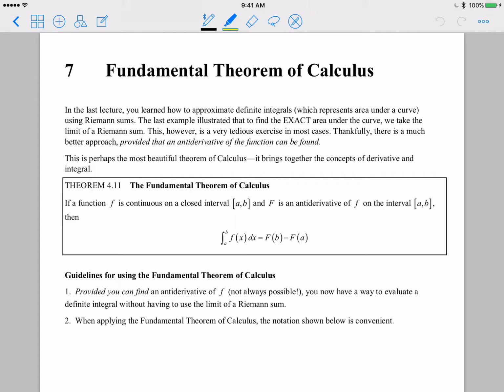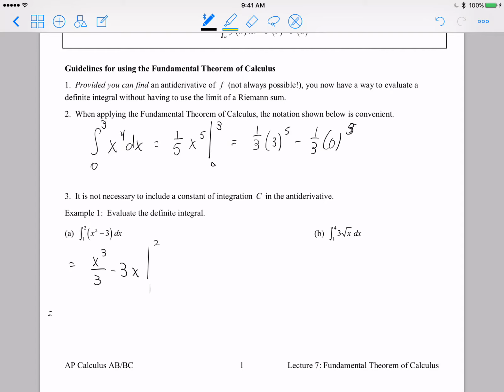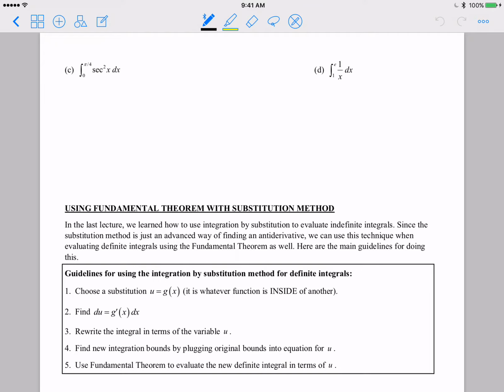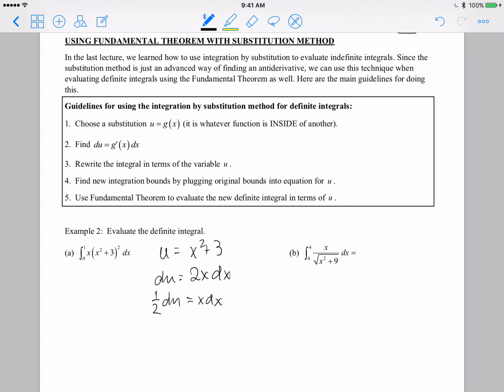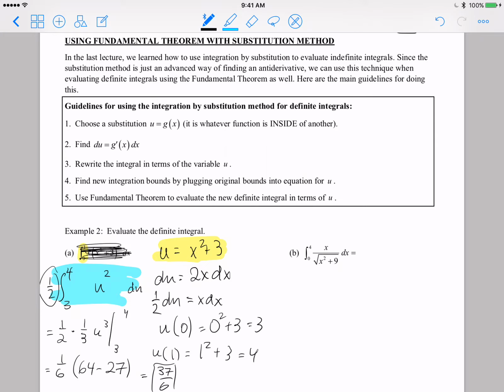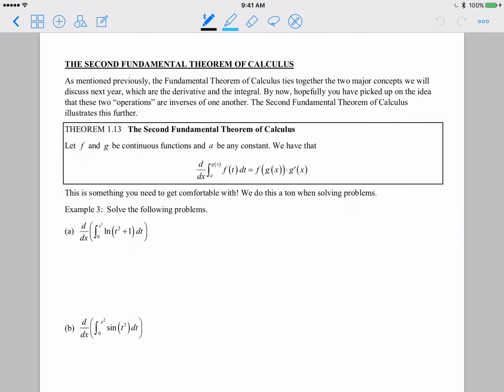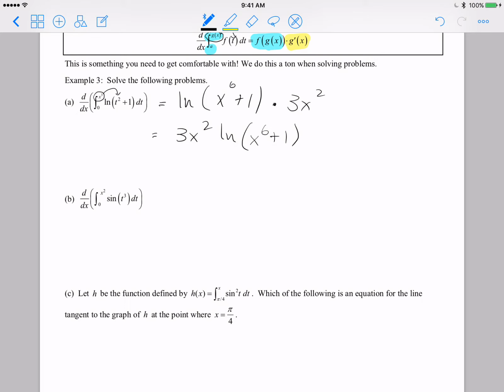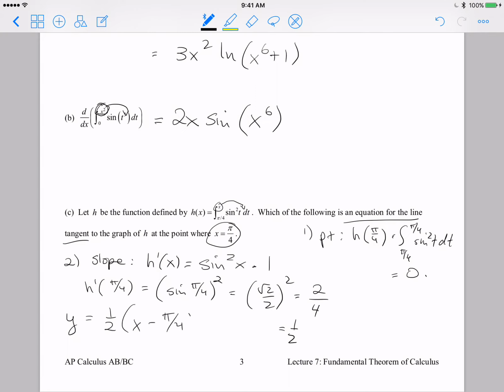Video Lecture 7 - Fundamental Theorem of Calculus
Lecture 7 of the AP Calculus Summer Assignment at Poteet High School.